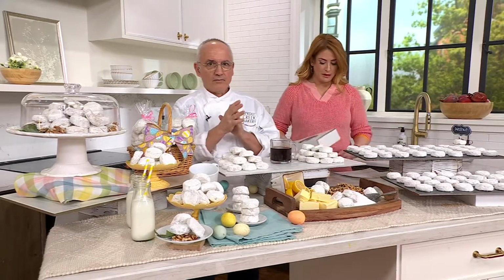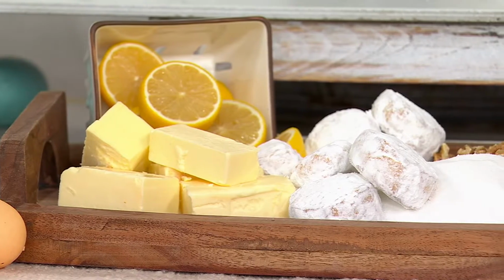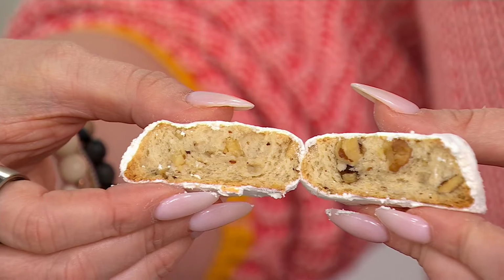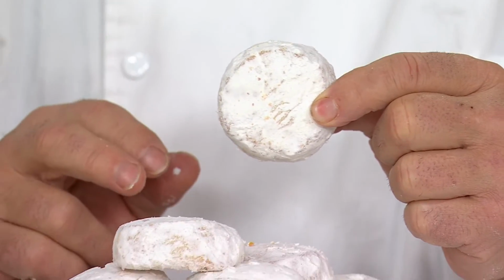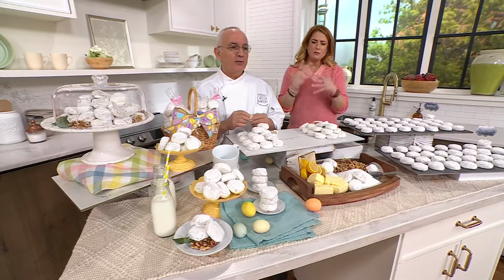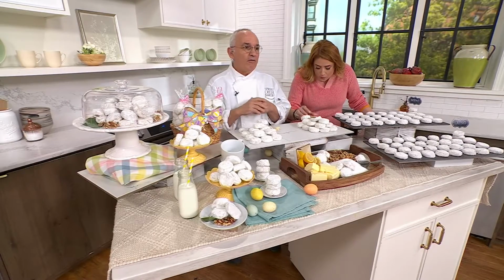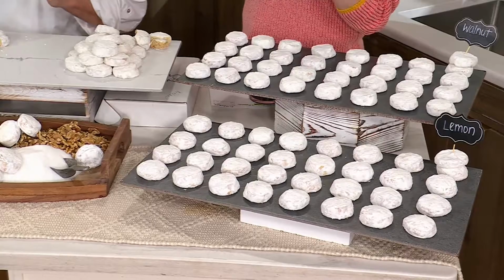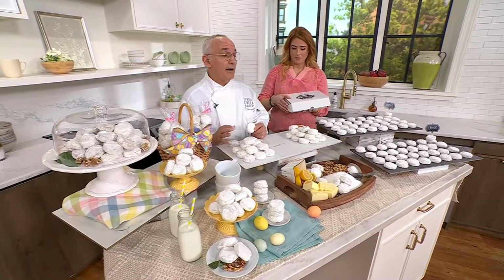Jimmy The Baker 2.25lb Walnut or Lemon Meltaway Cookies on QVC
Jimmy The Baker 2.25lb Walnut or Lemon Meltaway Cookies

Sweet, crunchy, and just plain delicious, these meltaway cookies will delight your taste buds. Made flour, butter, and coated in powdered sugar, these cookies are irresistible! Treat yourself, then gift some to family and friends and watch them fall in love with the melt-in-your-mouth goodness. From David's Cookies.